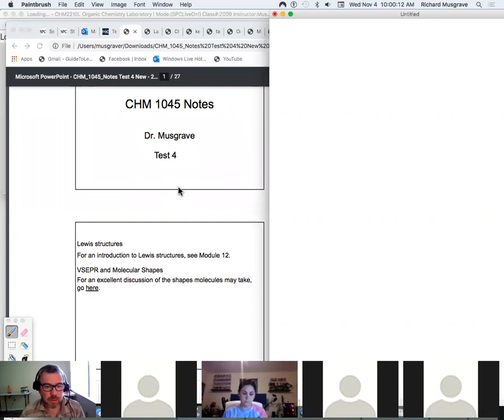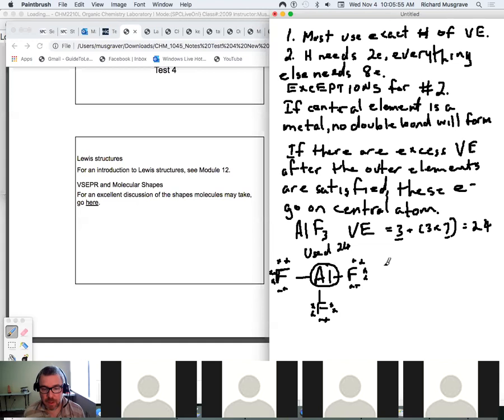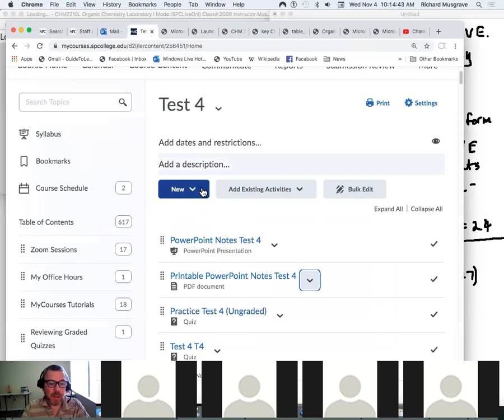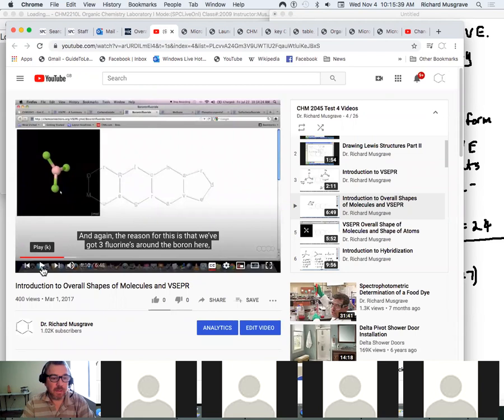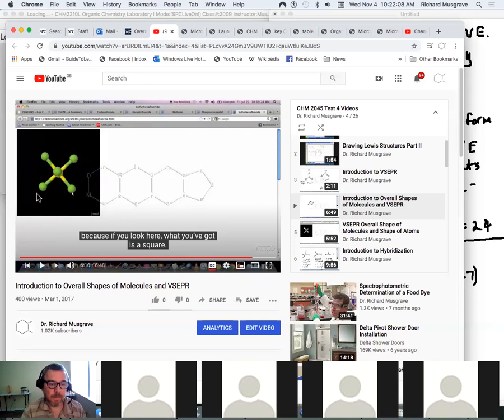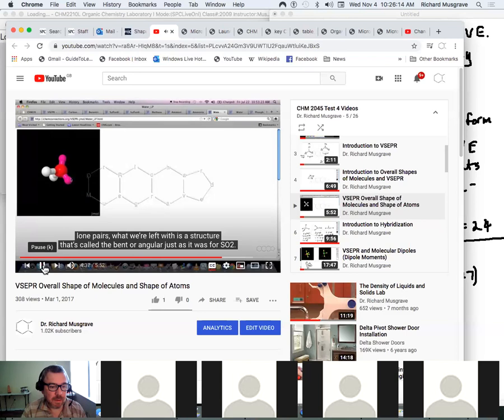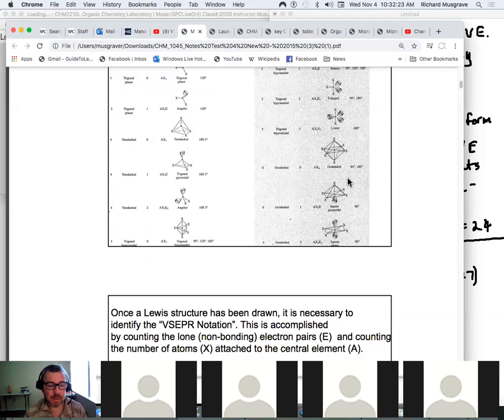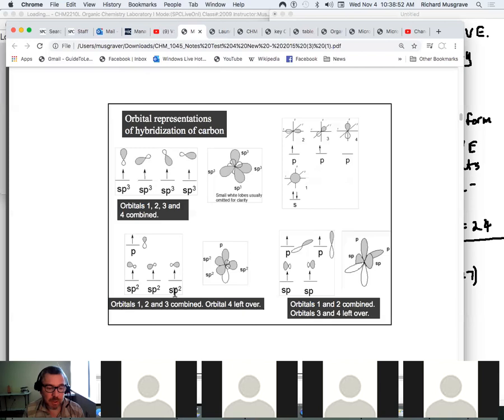CHM 2045 11-4-2020